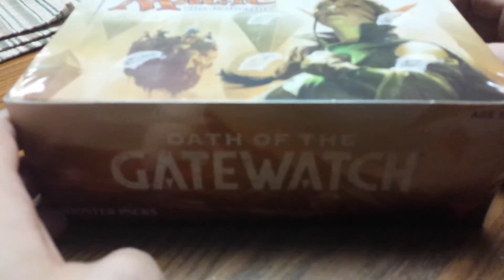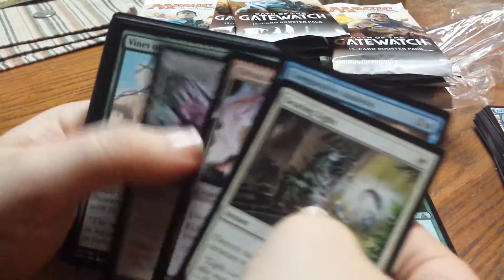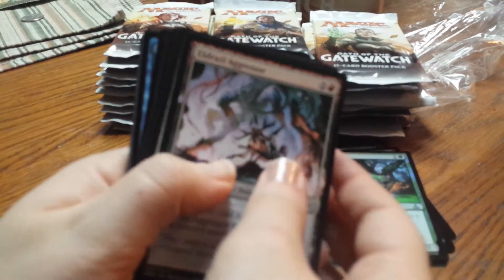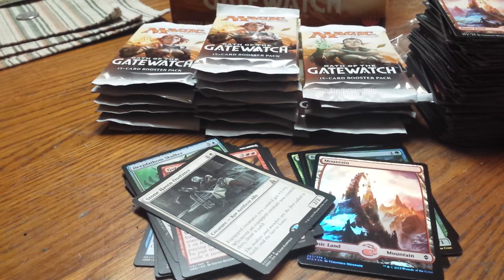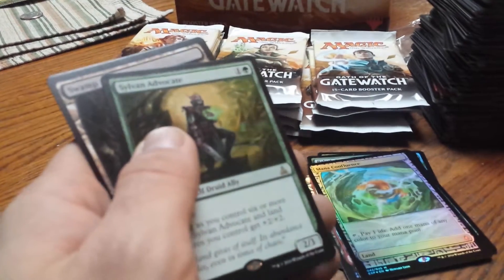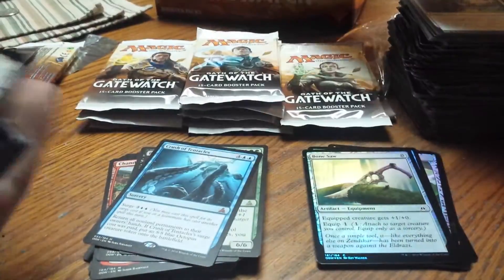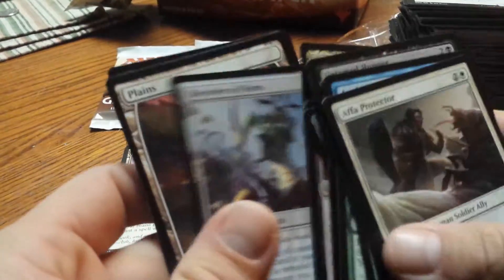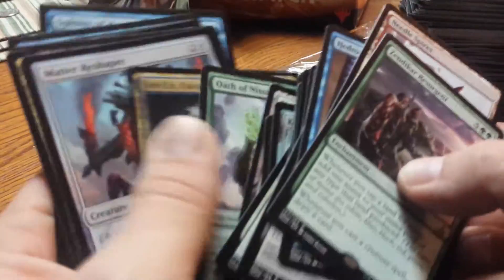2016 Oath Of The Gatewatch Booster Box Opening. Expedition Box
Opening a box of the new magic the gathering set.